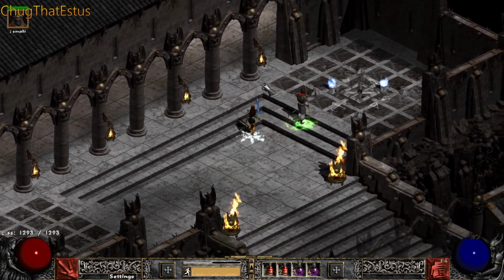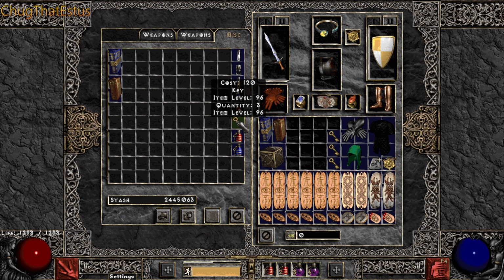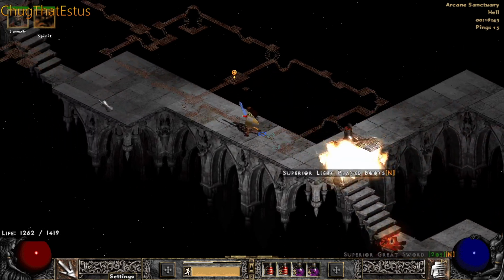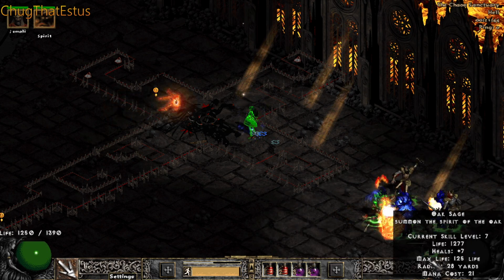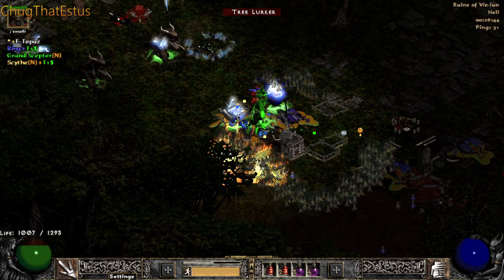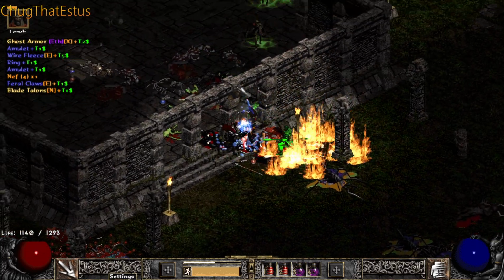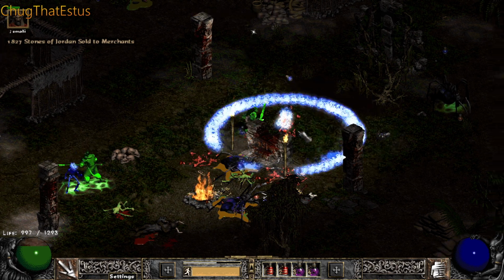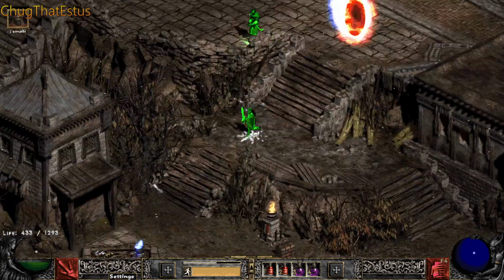PD2 - My High Runes Farming area + T1 Map - Melee Dream Sorceress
Hello this is the route I usually use to farm high runes (Cow/pit/arcane/travincial/chaos).
My gear isnt good enough to farm Maps reliably and safely, so I prefer to avoid them on this sorceress.

0:00 Gear
4:15 Cows (HR drop)
12:45 Arcane sanctuary
18:05 travincial
19:15 Chaos Sanctuary
23:30 T1 Map